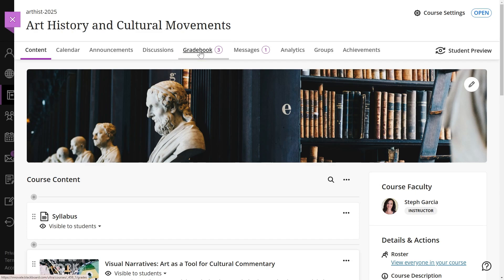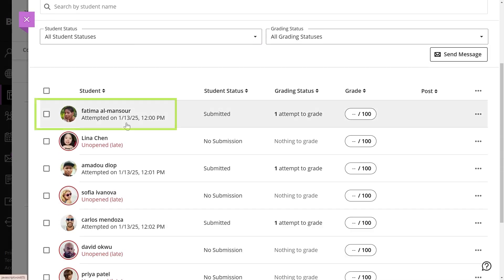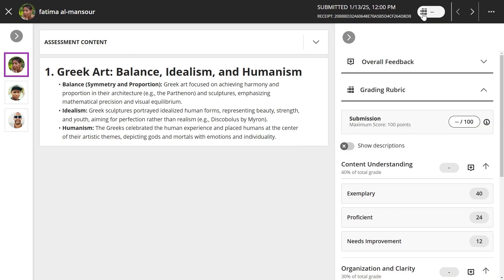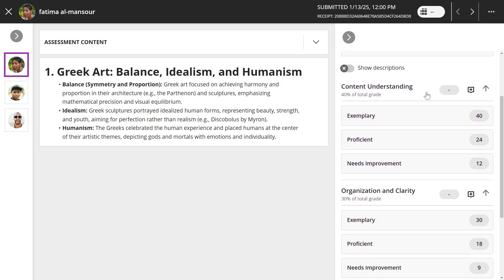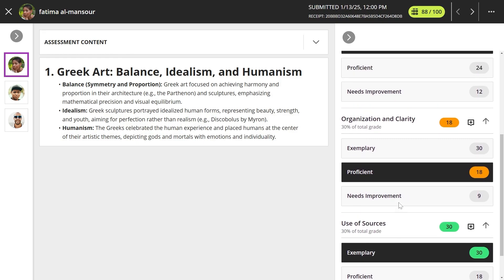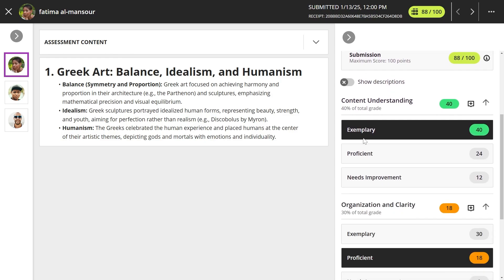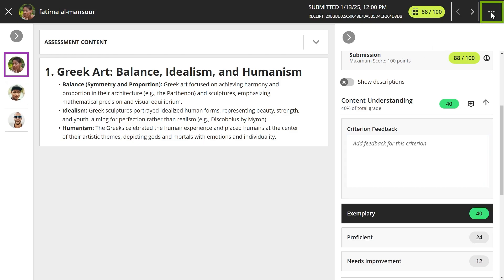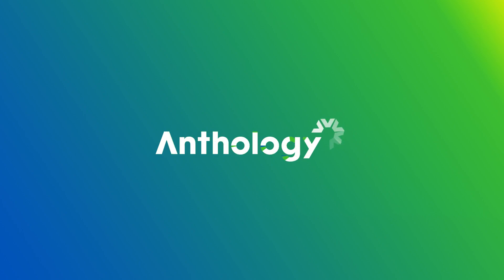Grade using rubrics in Blackboard